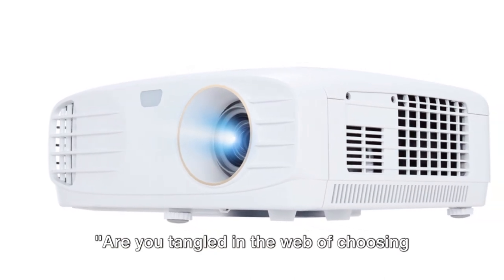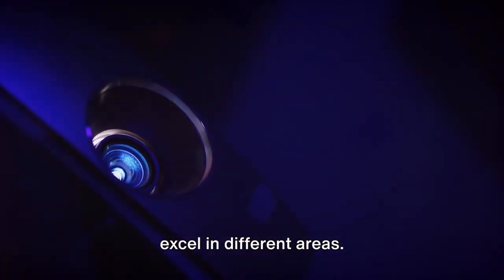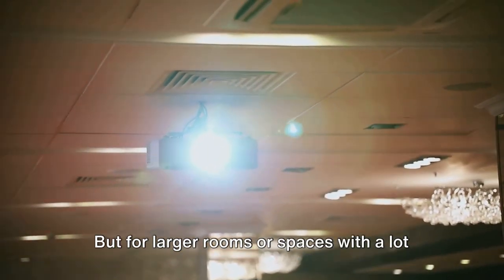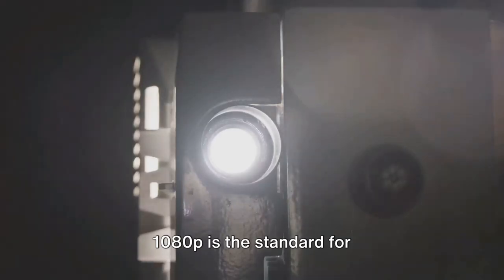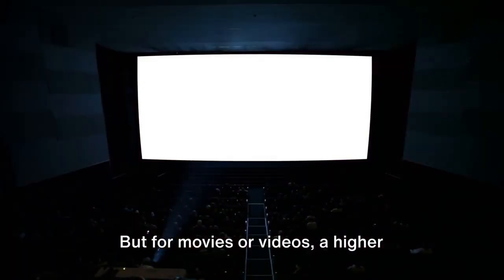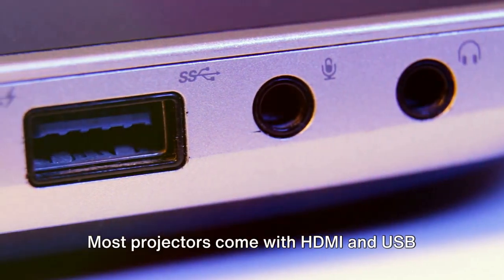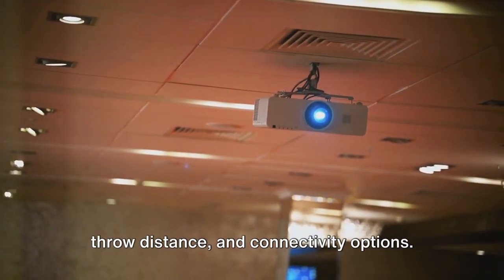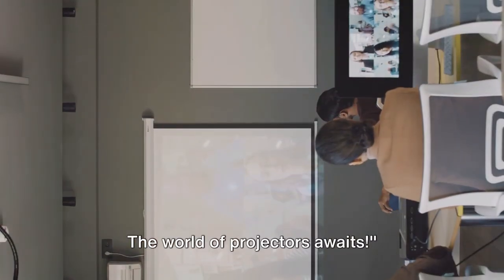Discover the Right Projector for You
Choosing the right projector for your business or church doesn't have to be a mystery anymore. In this video, we'll take you step by step through the process of finding the perfect projector for your needs. Whether you're looking for a projector for presentations or movies, we've got you covered.